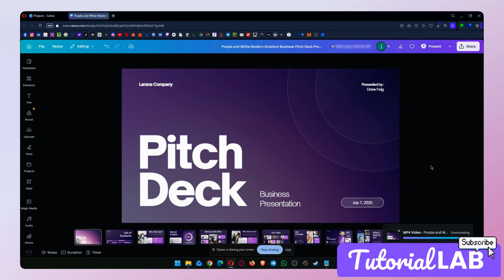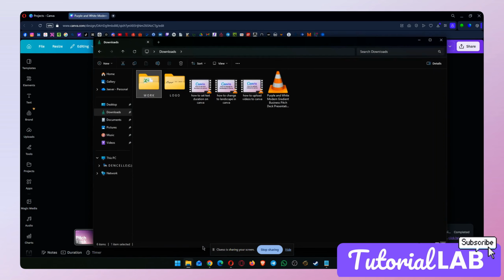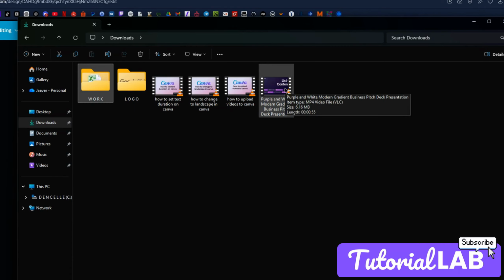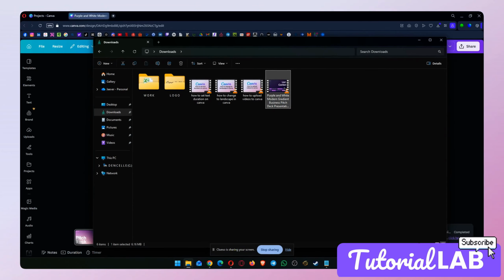How To Convert Canva Presentation To (Step By Step)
How To Convert Canva Presentation To

Hello everyone! In this video, I’ll show you exactly "How To Convert Canva Presentation To PowerPoint Or PDF" so you can easily share and present your designs across different platforms.

We’ll go step by step through "convert canva presentation" and show you how to export your slides correctly. You’ll learn how to use "canva export slides" to download your presentation as a PPTX or PDF file, along with tips for "save canva presentation as pdf" without losing quality. We’ll also cover how to "fix canva ppt formatting" to ensure your slides look consistent after exporting, using the "canva export tool" effectively.

By the end of this tutorial, you’ll confidently know how to convert your Canva presentations into PowerPoint or PDF formats, making them easy to share, present, and edit anywhere.